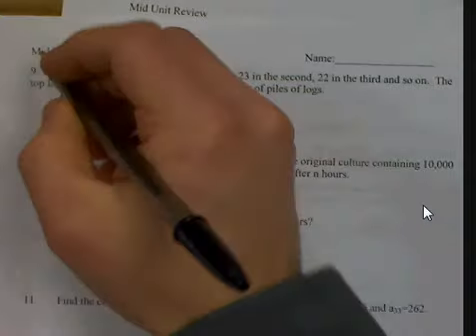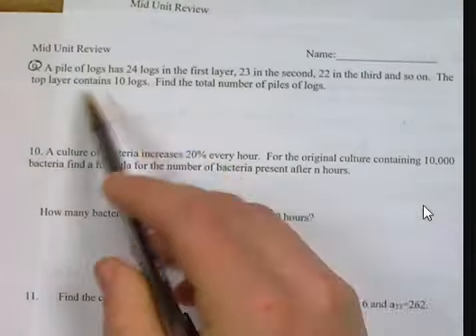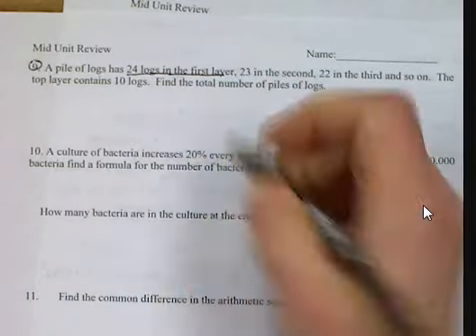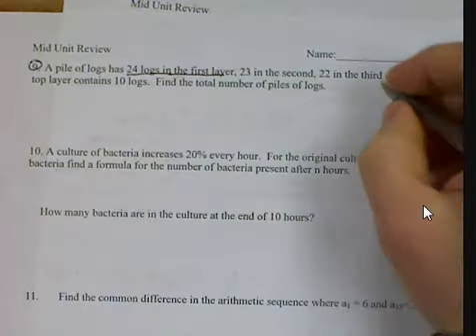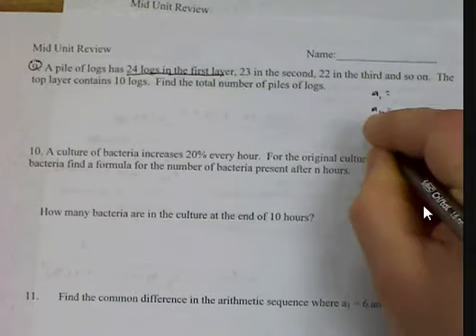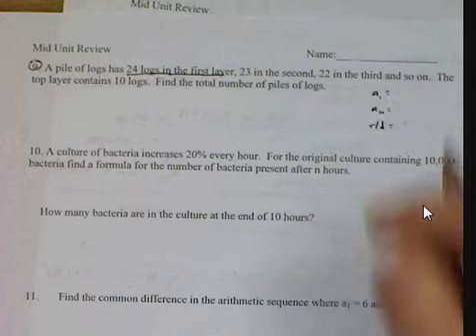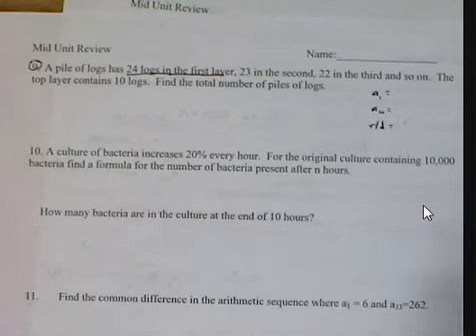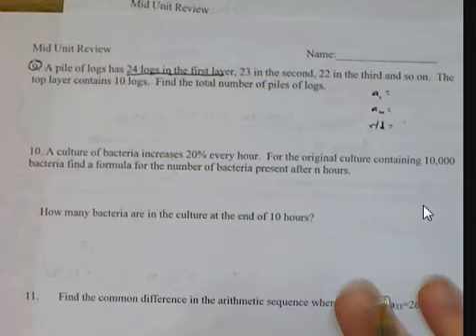Solve an application of an arithmetic sequence #9